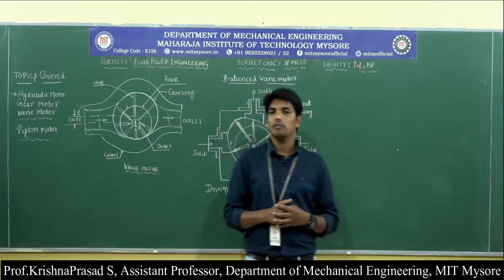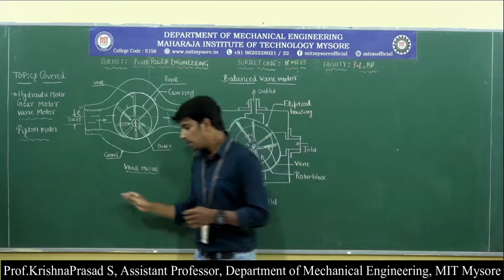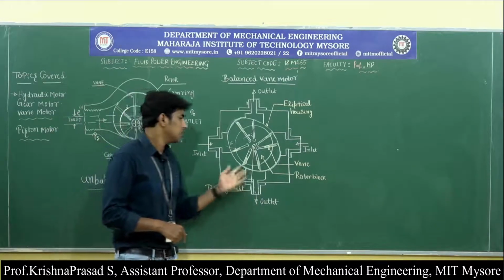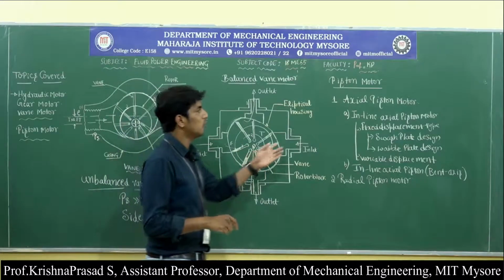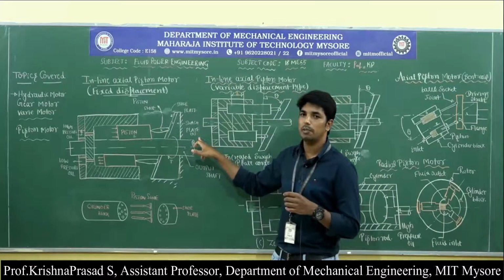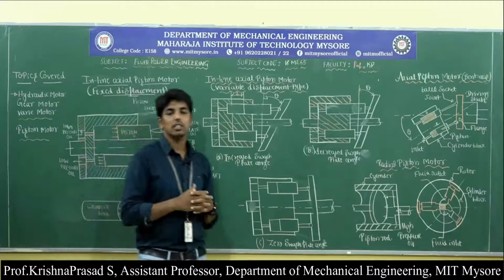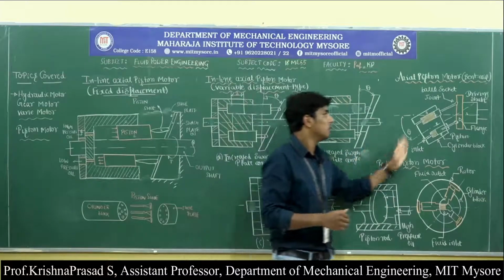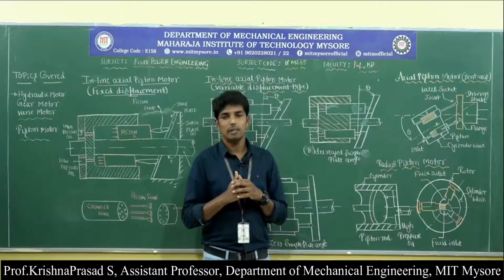FPE 18ME55 M2 L8 KP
Vane Motor and its types
Piston motor and its types